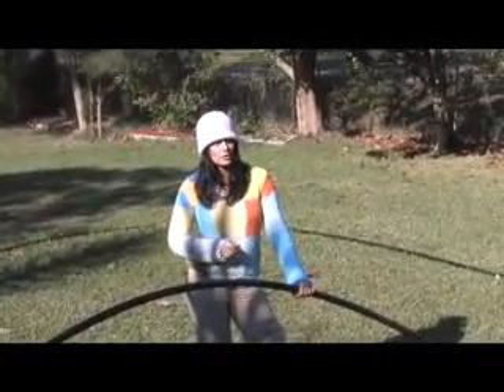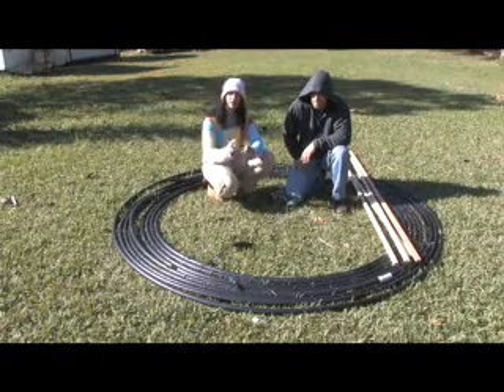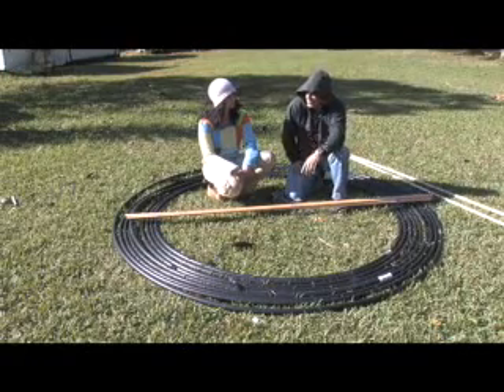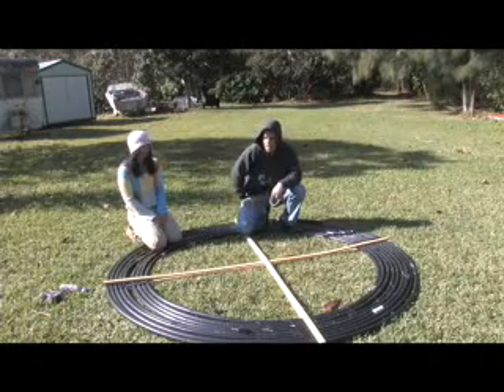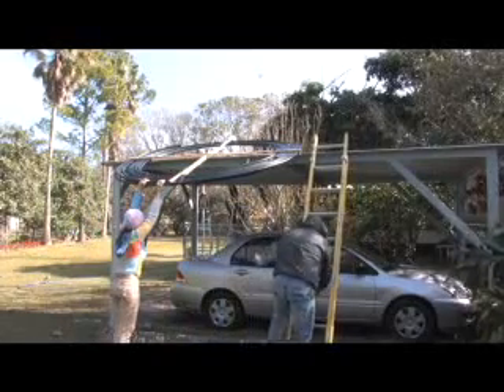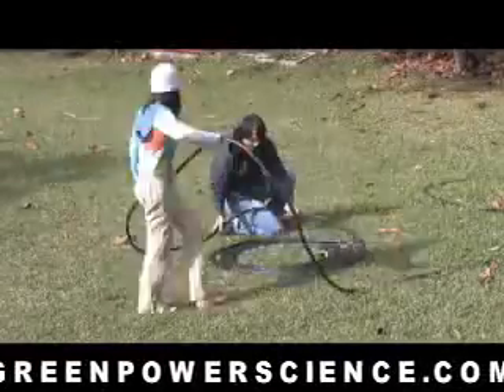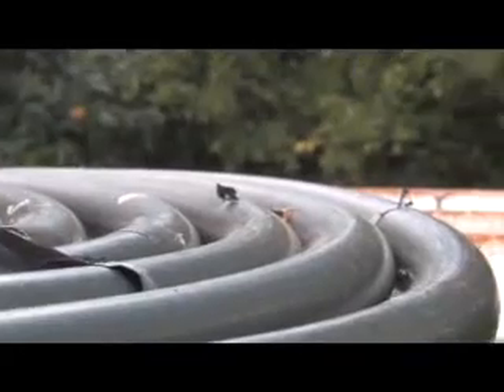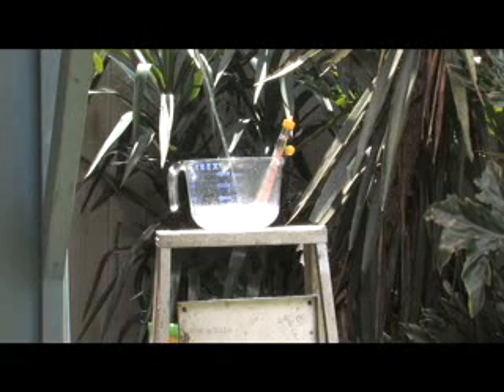SOLAR HOT WATER 2 DIY USING BLACK WATER HOSE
Part 2 of a 2 part series showing how to install a cheap cost effective solar hot water heater. SOLAR HOT WATER 2 DIY USING BLACK WATER HOSE